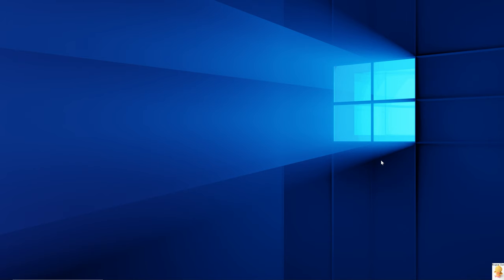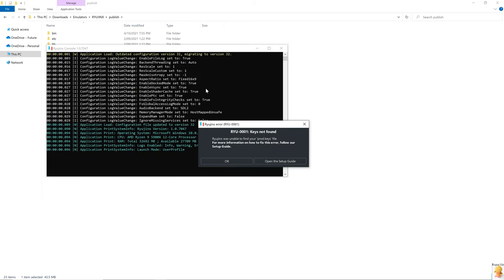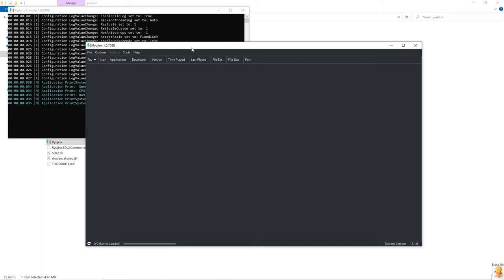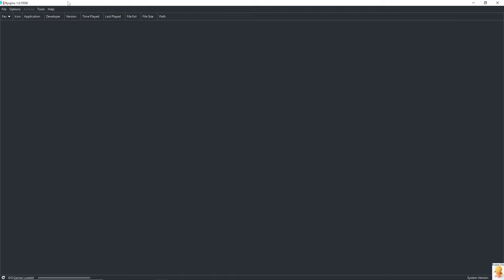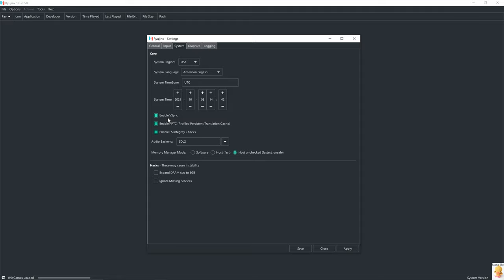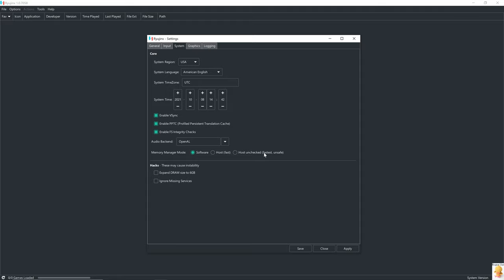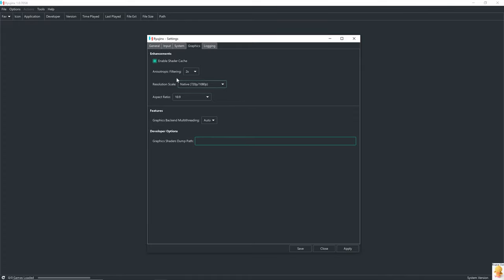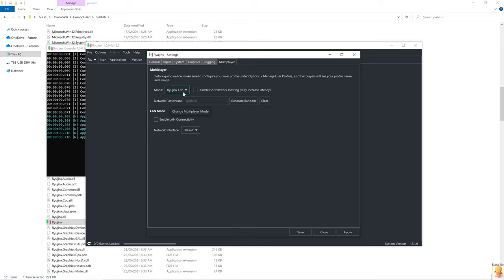(Outdated) - RYUJINX - The Ultimate Complete Setup Guide | Nintendo Switch Emulator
* Please watch it in 4K 60FPS for maximum quality
My PC Specs:
5900X
3080Ti
32GB G.Skill 3600MHZ
1TB PCI NVME

Timestamps:

*** Introduction: 00:00 - 00:34

*** Switch Emulation: 00:34 - 01:29
*** Whats New in Ryujinx?: 01:30 - 01:52
*** Download & Pre requisites: 01:53 - 02:20
*** Prod.Keys not found: 02:22 - 03:38
*** Solution - Firmware Parsing Error: 03:39 - 04:35
*** Ryujinx UI Explained: 04:36 - 06:43
*** Options:

 ** General Settings: 06:44 - 07:37
 ** Input / Controller Settings: 07:38 - 08:33
 ** System Settings: 08:34 - 11:29
 ** Graphics Settings: 11:30 - 13:16
 ** Logs Settings: 13:16 - 13:36

*** Ryujinx Vulkan: 13:39 - 14:39
*** Ryujinx LDN - Online Multiplayer: 14:40 - 15:39
*** My Thoughts on these 3 Builds: 15:39 - 16:23
*** Ryujinx Vulkan Test - Animal Crossing New Horizons: 16:24 - 16:47
*** Ryujinx OpenGL Test - Animal Crossing New Horizons: 16:47 - 17:06
*** Ryujinx OpenGL Test - Super Mario Maker 2: 17:13 - 17:37
*** Conclusion: 17:38 - 18:25